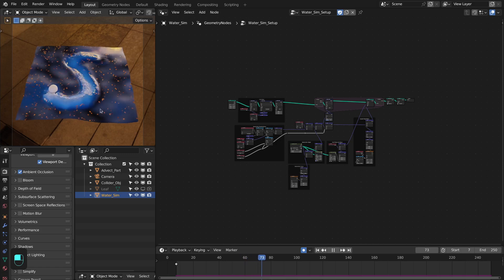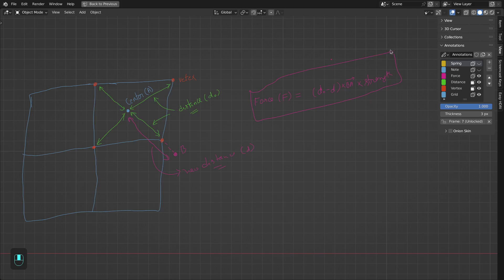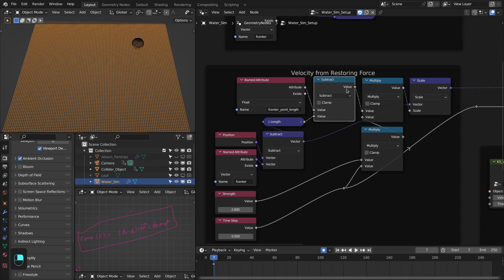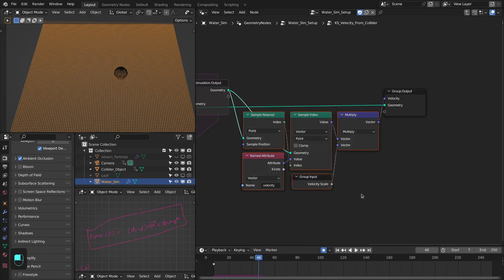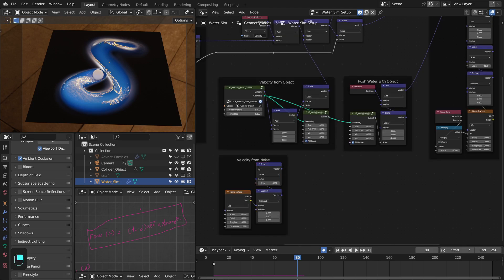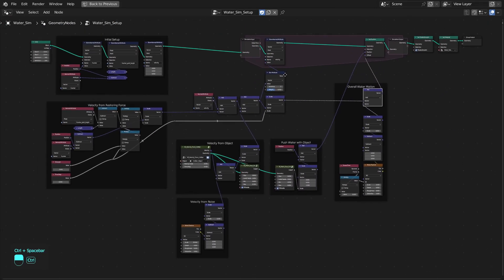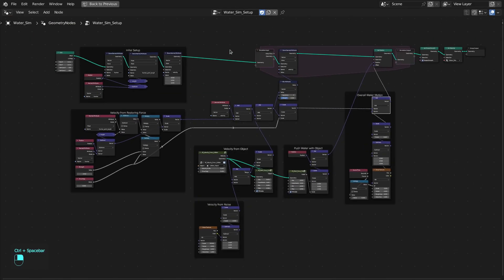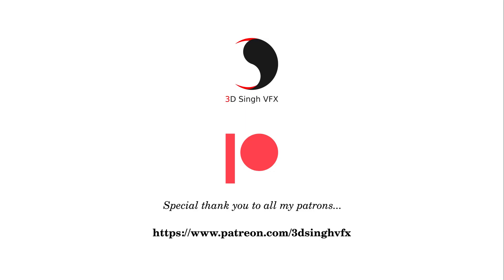Water using Simulation Nodes in Blender - Detailed Tutorial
Hi. In this video tutorial, I have shown how to create procedural water with Simulation Nodes of geometry nodes in Blender 3.6.

Happy Noding... :)

➡️ Extra Nodes for the Geometry Nodes Presets' download link (Free + Paid)

Addons:
👉 For nodes alignment, I'm using the "Align Nodes" addon that I have created, and it is free

👉 You can also download the *pre-release (Latest/Daily)* compile-build of Animation Nodes with Extra Nodes for Blender 3x from my GitHub